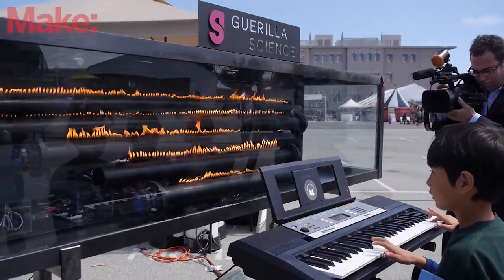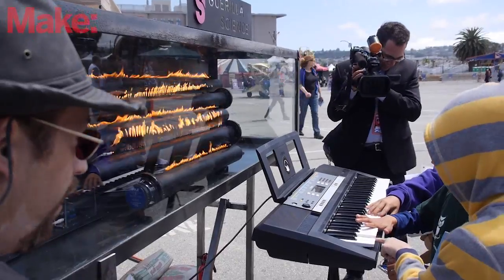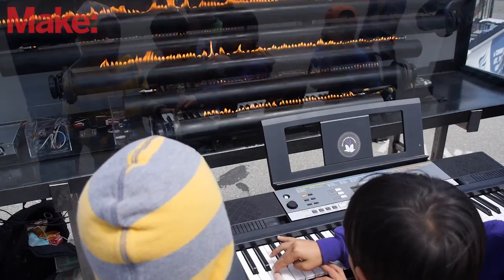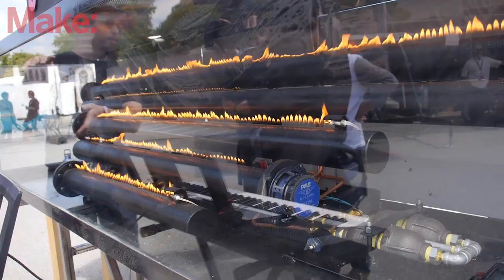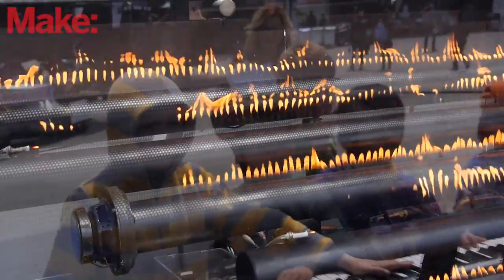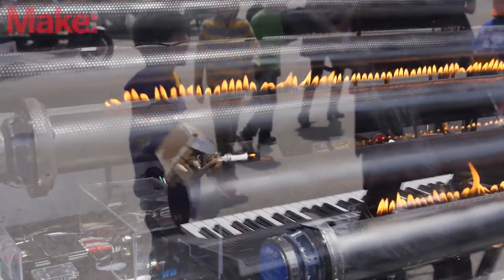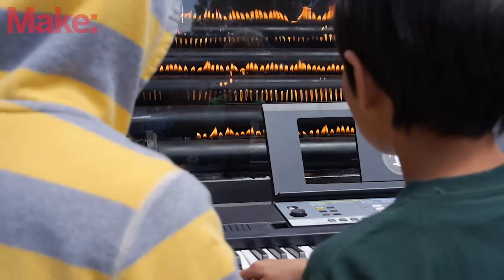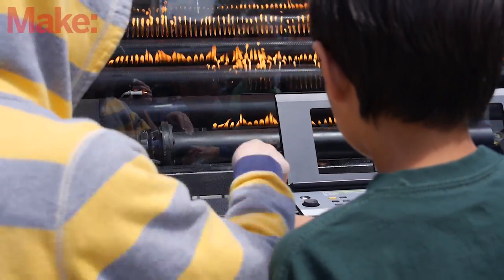Rubens' Organ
When one Rubens' tube isn't enough, you need a Rubens' organ!